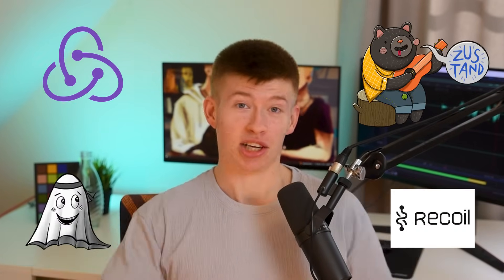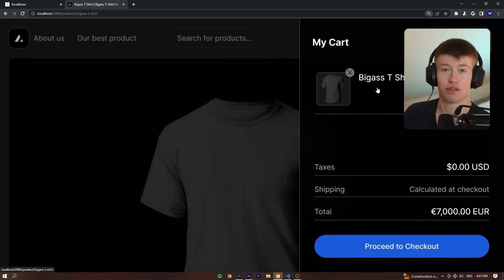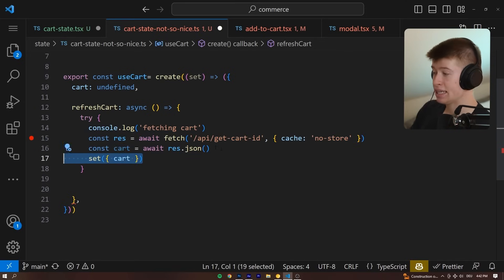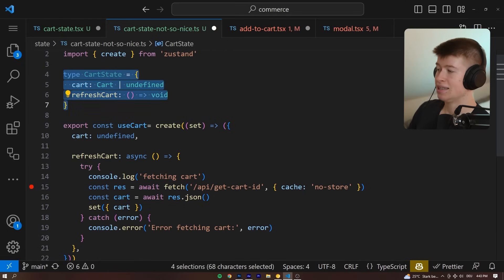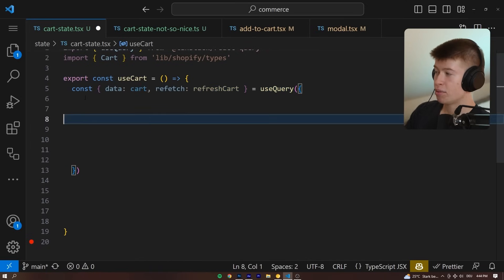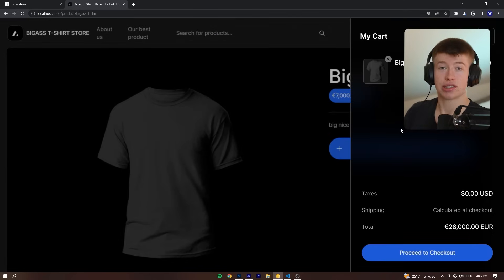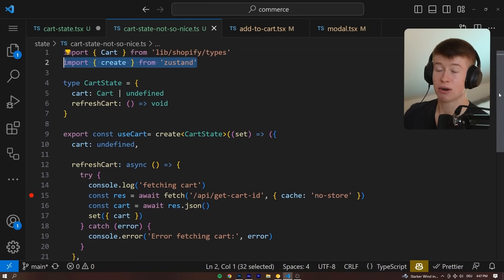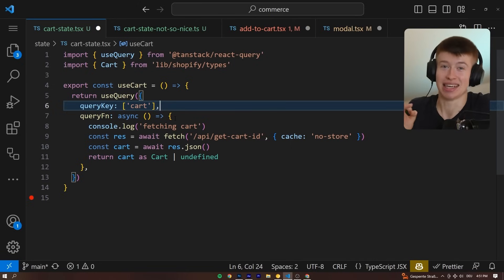React Query is Secretly an Amazing State Manager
It just works, no other state management library needed at all. That is pretty dope.